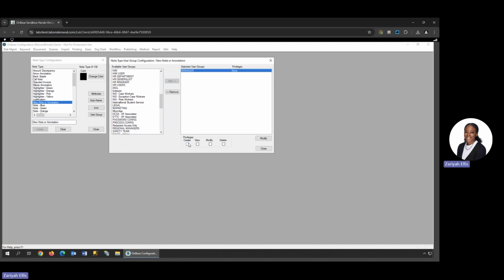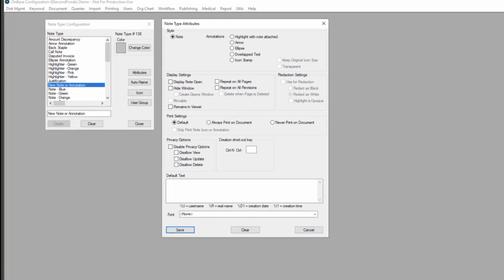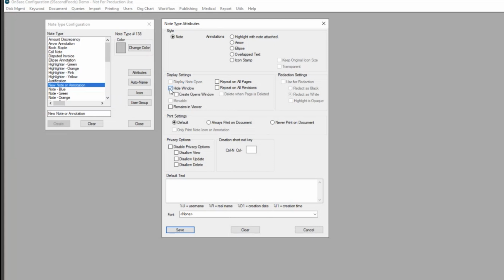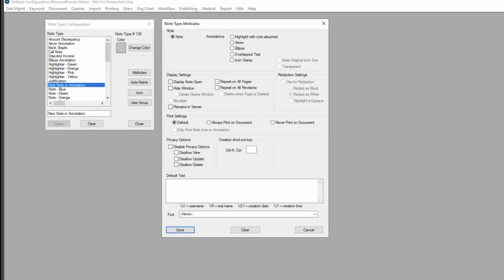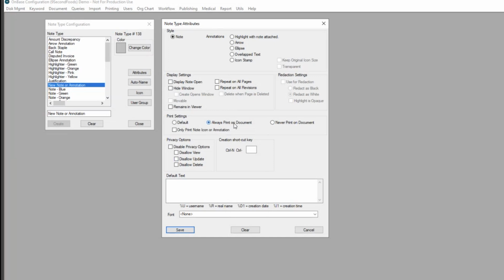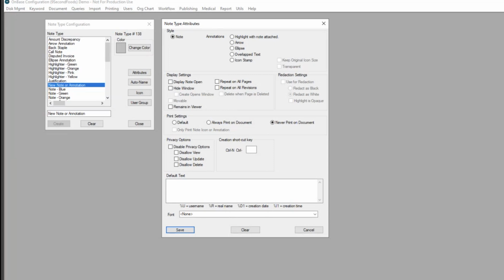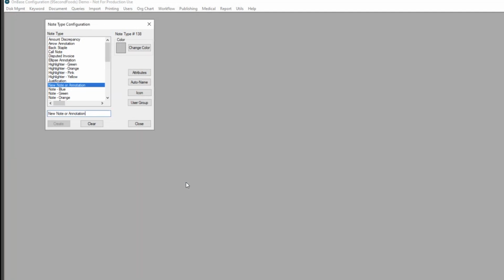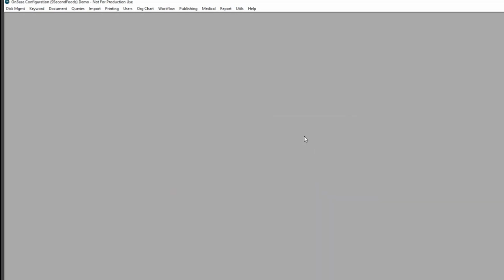How to Configure OnBase Notes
Check out this demo on how to configure OnBase Notes.

00:00 Question
00:14 How to Configure OnBase Notes
08:45 More Talks Like This